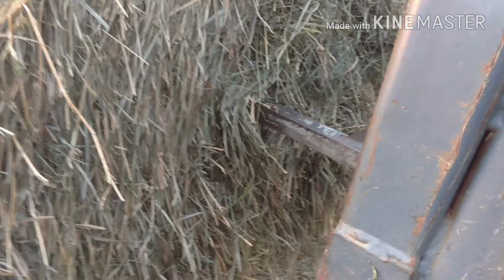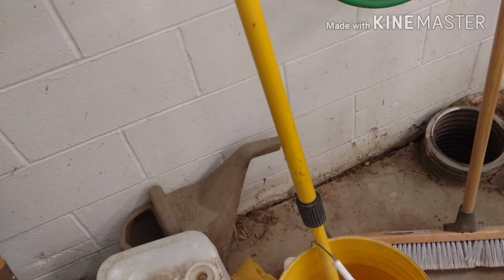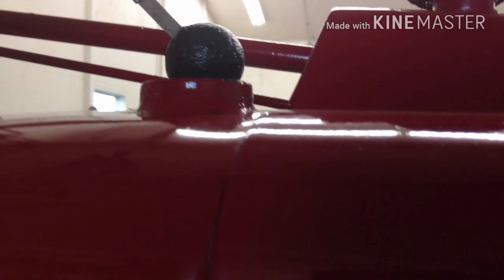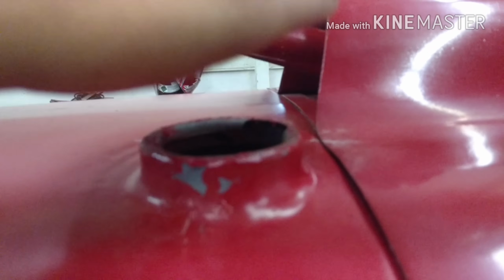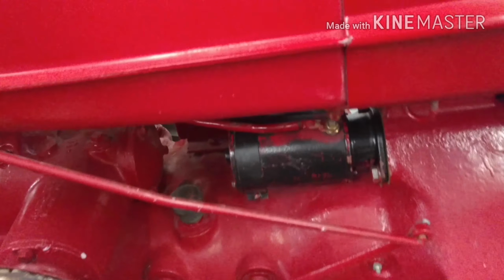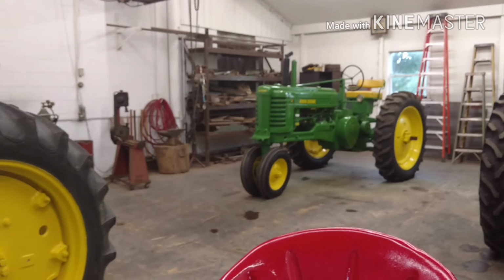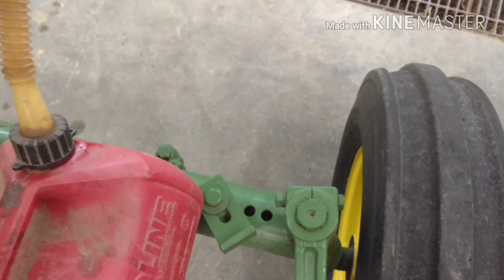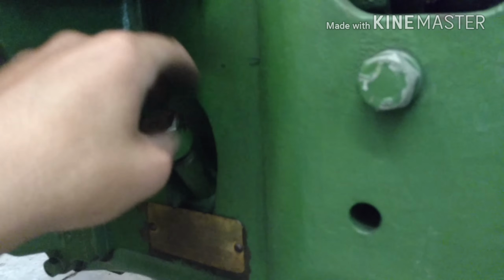Putting out hay and hauling antique tractors to the fair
This video is about putting out hay and hauling antique tractors to the fair,. There's so much going on in this video that I just didn't want to chop it all up,. Hope you enjoy.